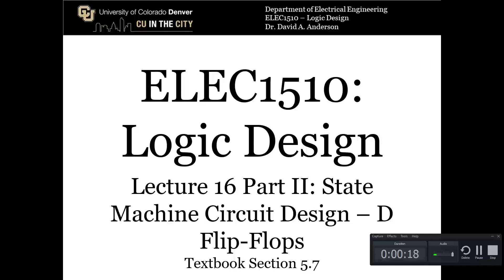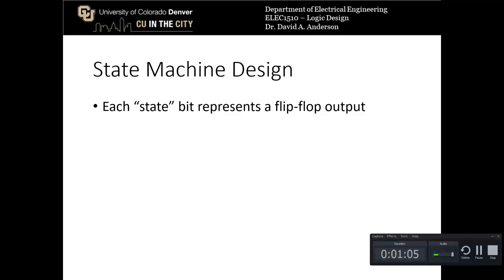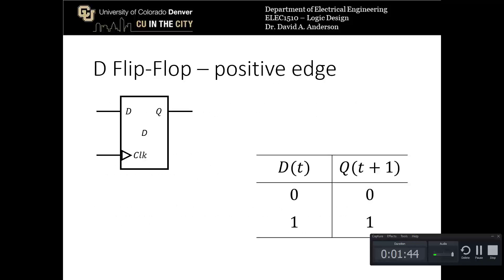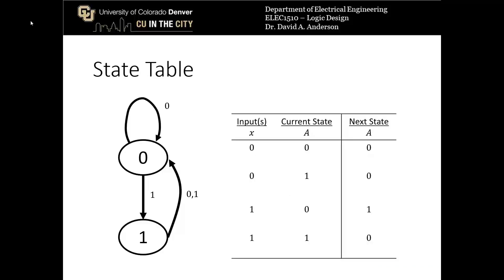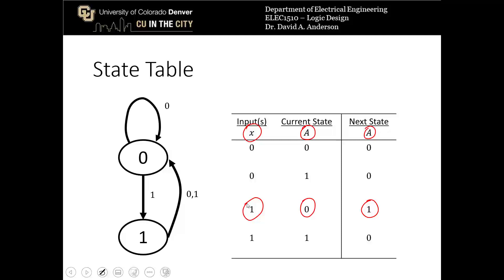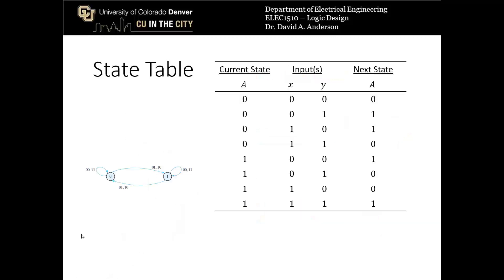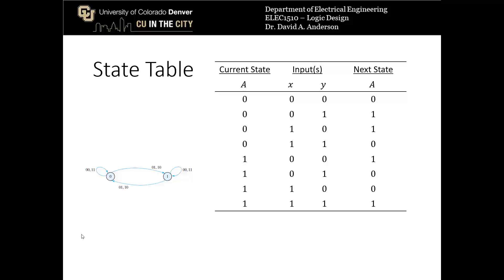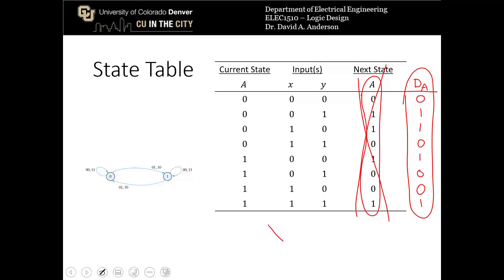Digital Logic Fundamentals: State Machine Design with D flip-flops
An overview of designing state machines with D flip-flops. Part of the ELEC1510 course at the University of Colorado Denver, taught in fall of 2020!